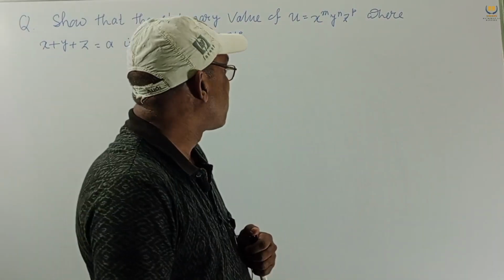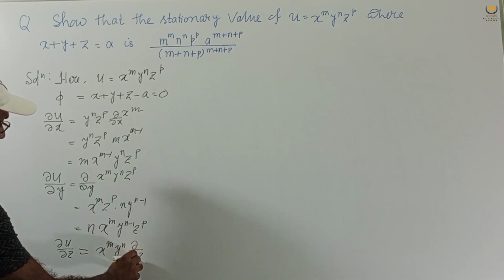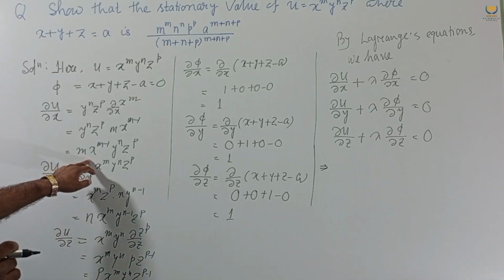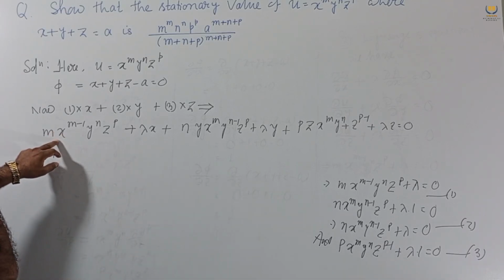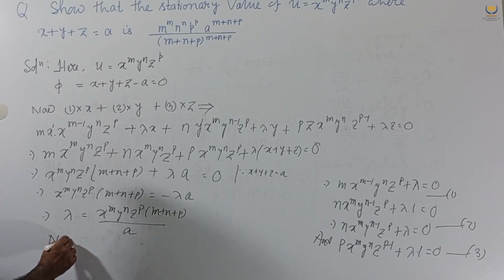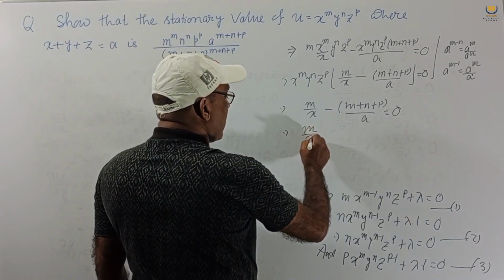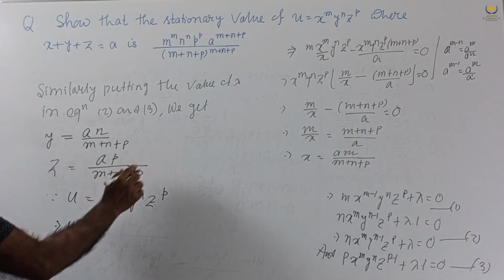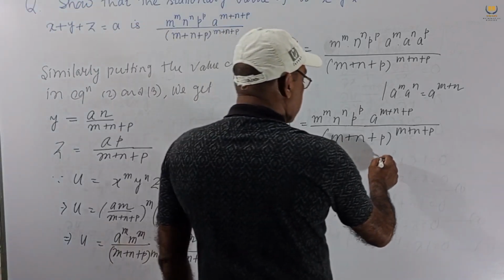Maxima and Minima of Lagrange method of undetermined multipliers part -8 By Rahimuddin Sheikh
Show that the stationary value of u=x^m y^n z^p
where x+y+z=a is
 m^m n^n p^pa^(m+n+p)/(m+n+p)^(m+n+p)